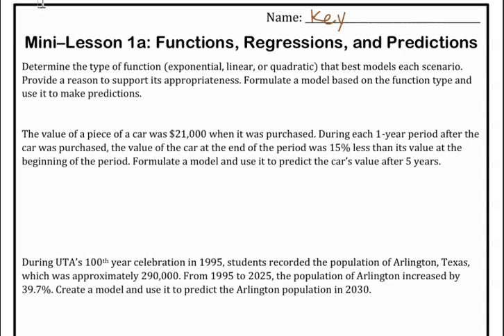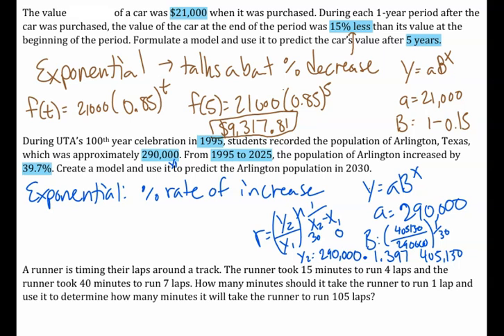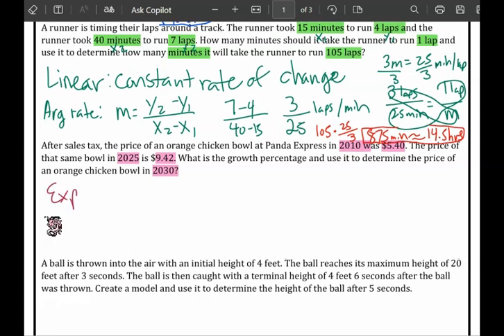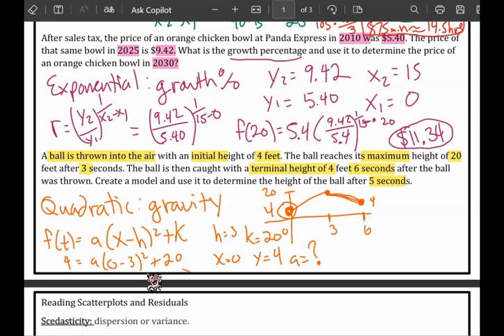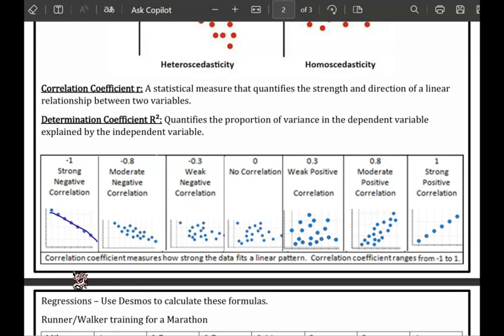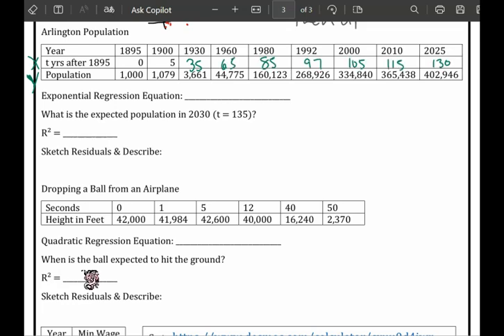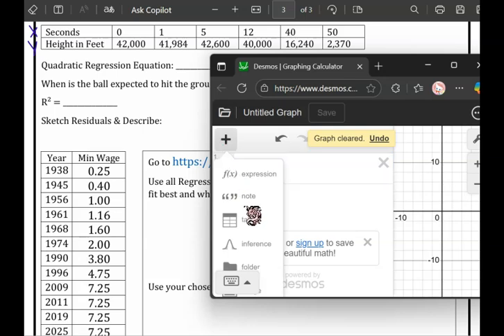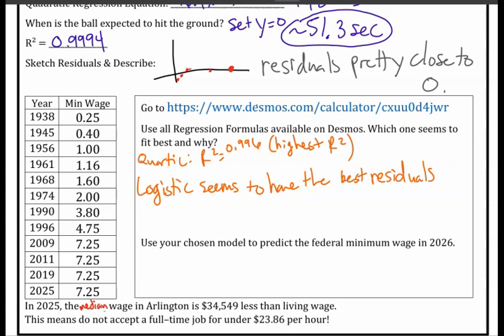Mini Lesson 1a: Functions, Regressions, and Predictions